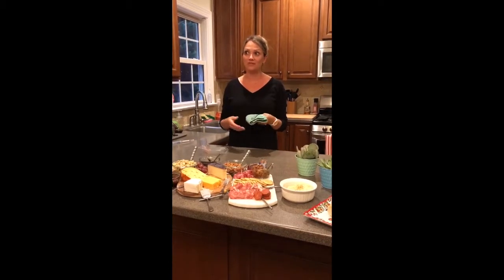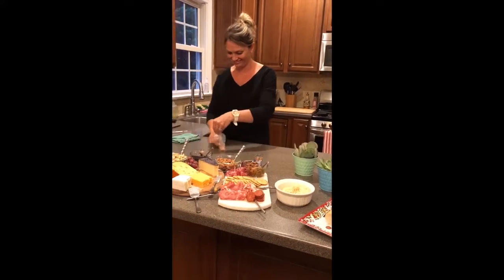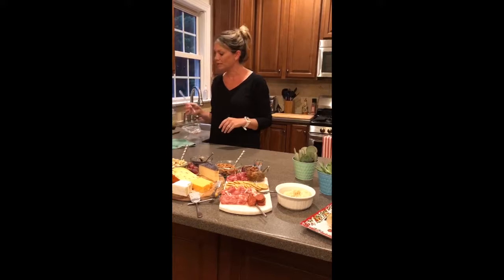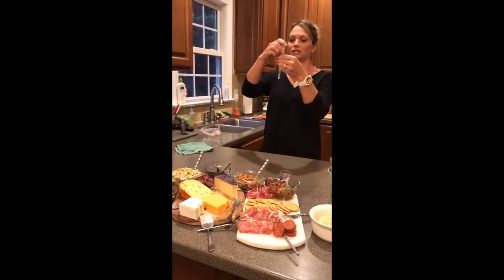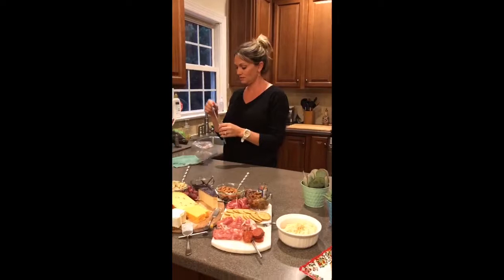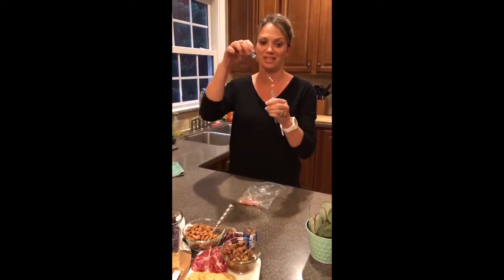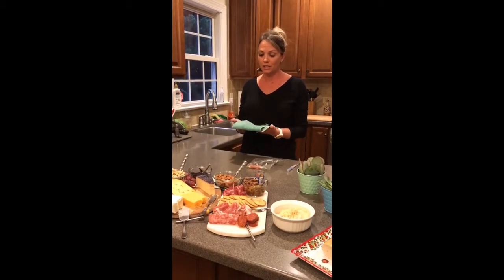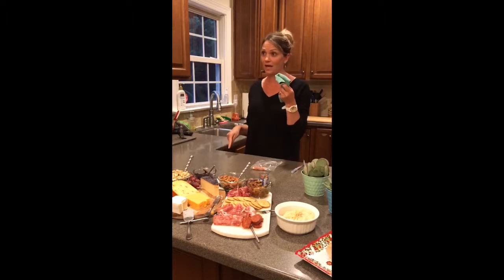Raw Chicken Vs EnviroCloth